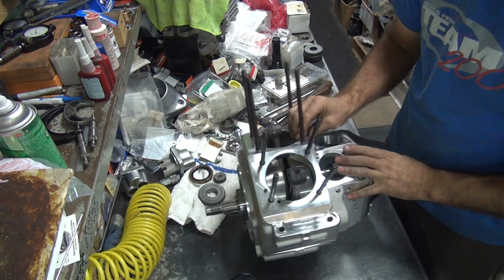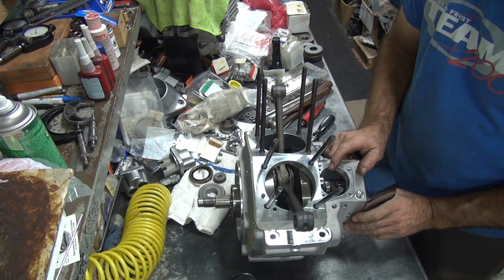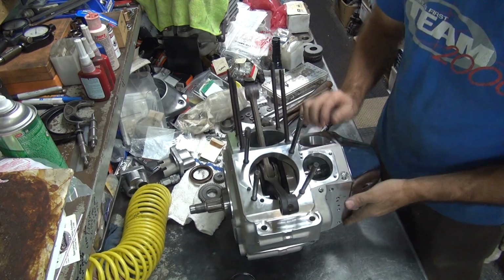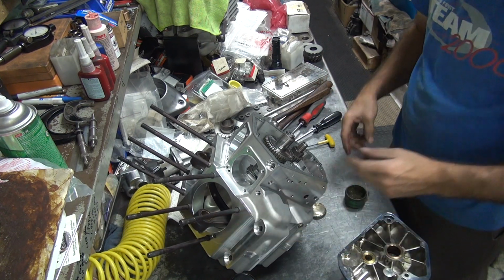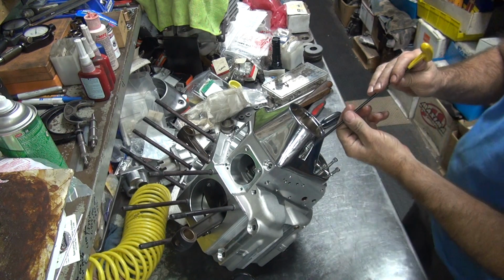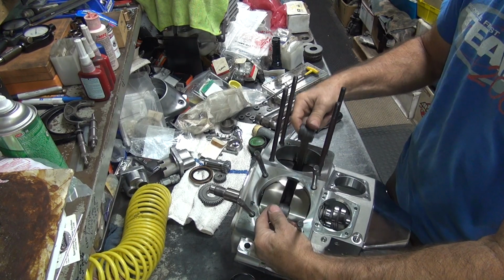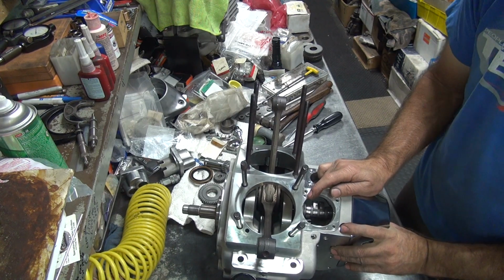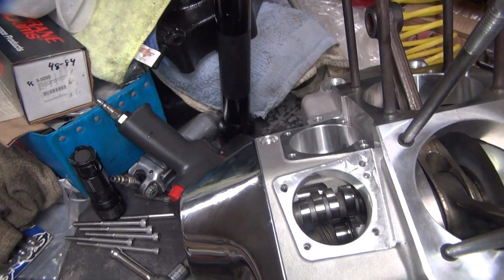1997 evolution 80ci #119 flywheel lowerend rebuild and case change harley by tatro machine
1997 evolution 80ci #119 flywheel lowerend rebuild and case change harley by tatro machine